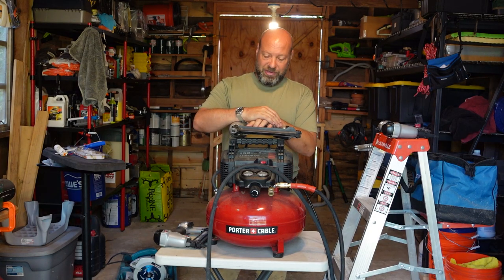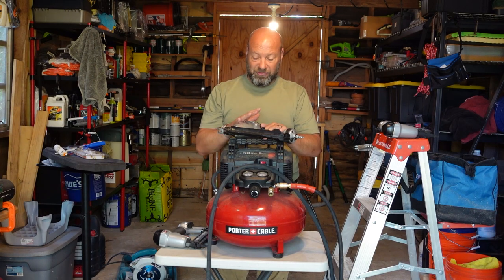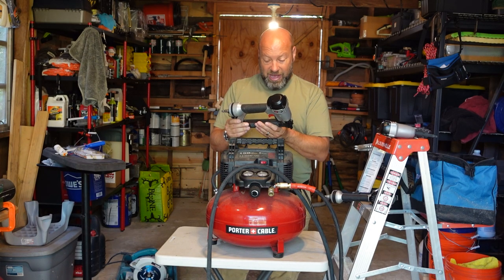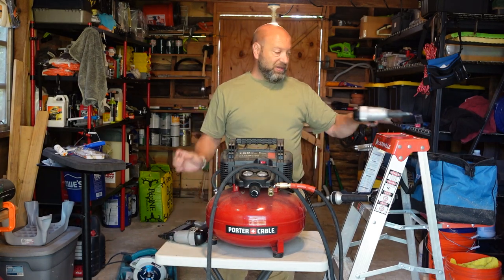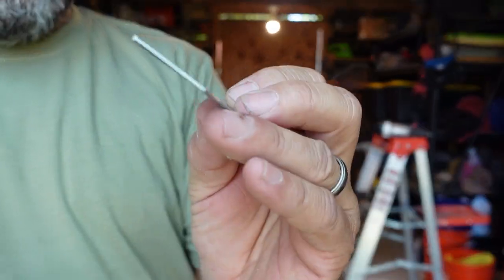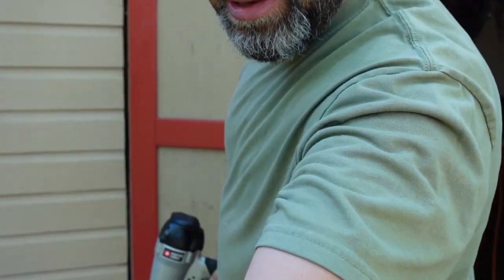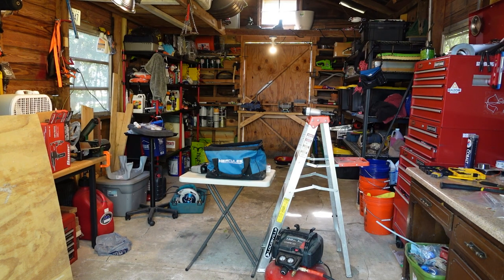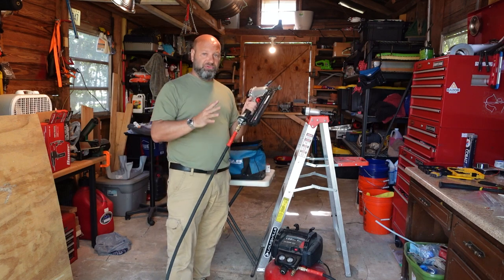Brad - Finish Nailer And Compressor Kit LONG TERM Review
Brad 3 Nailer And Compressor Kit Review
home depot and lowes carries the porter cable kit. But below is an identical kit for almost 100 bucks less.

Bostitch Nailer Kit
Craftsman Kit
Accessory kit